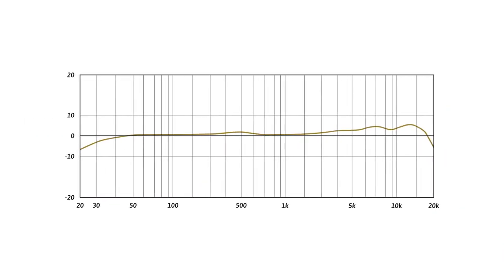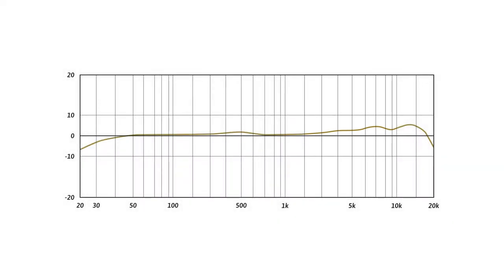Win the $1,299 BB29 Microphone from JZ Mics This Week!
This week I'm excited to team up with JZ Microphones again to give you a chance to win their $1,299 microphone, the signature series BB29!

Watch the video to learn more about the mic and hear how it can benefit you as a new addition to your home studio mic locker!

The giveaway ends on Friday so make sure you enter here before it's too late